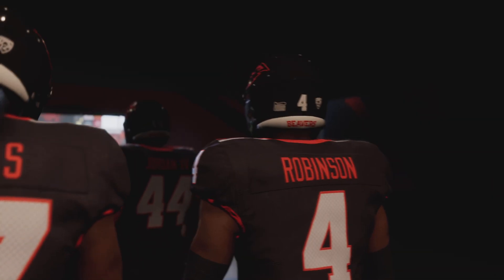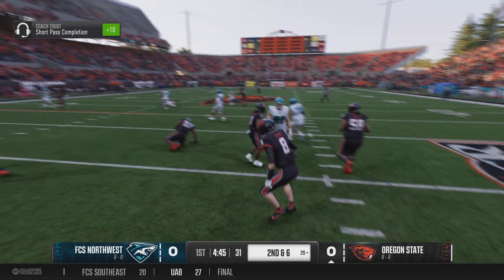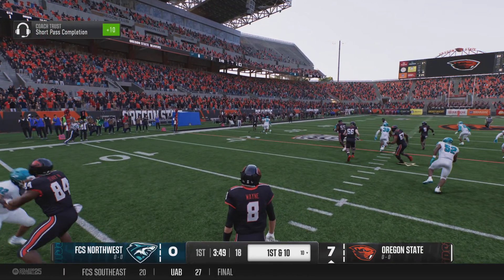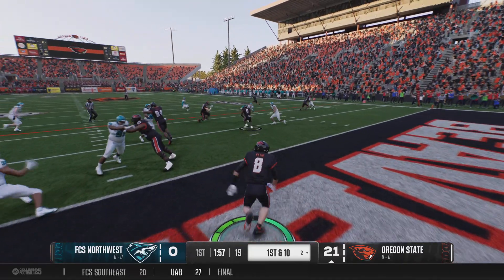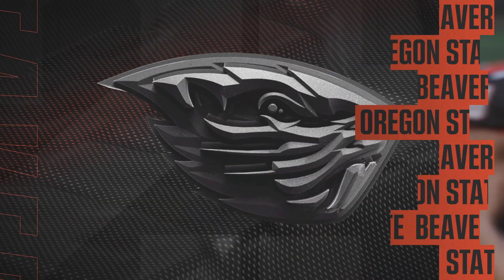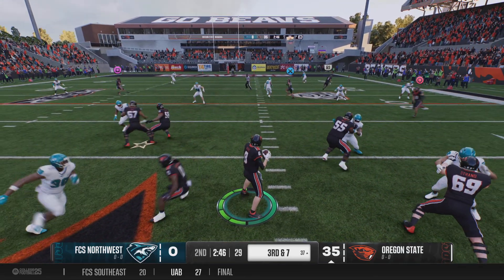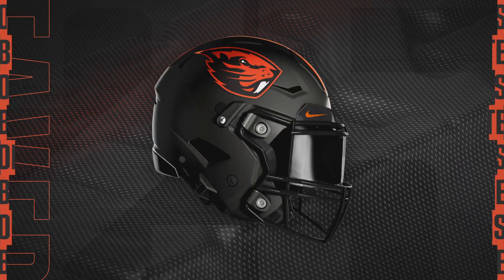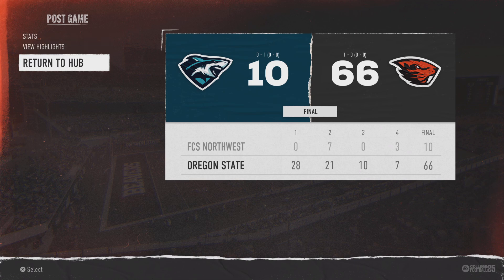Ncaa football 25 career mode